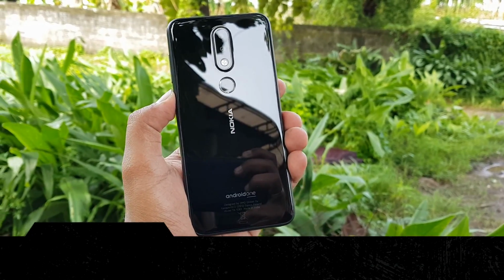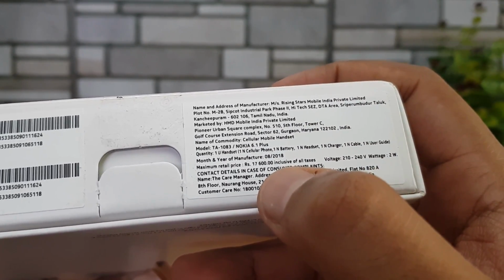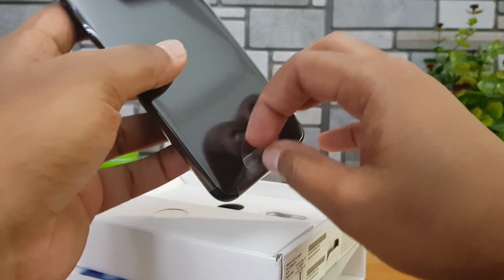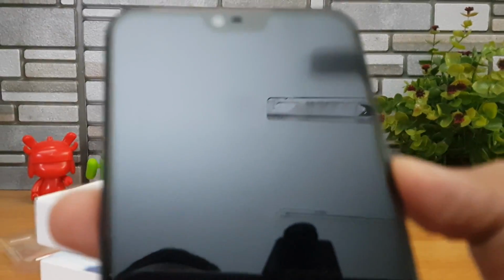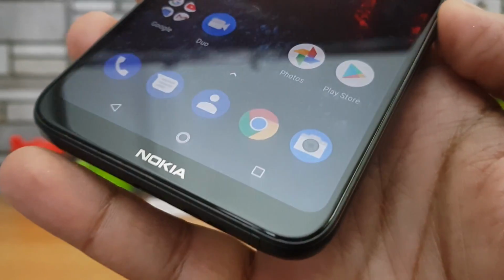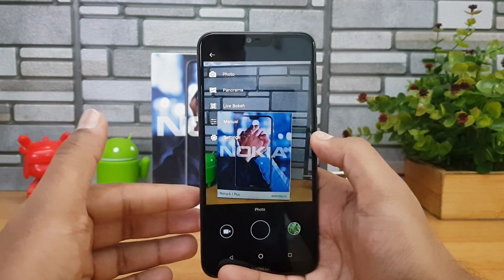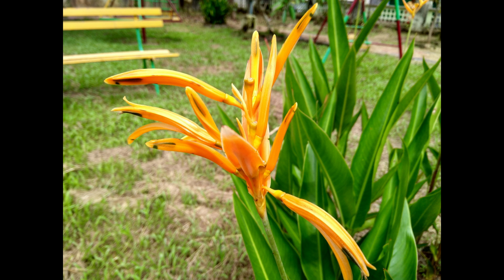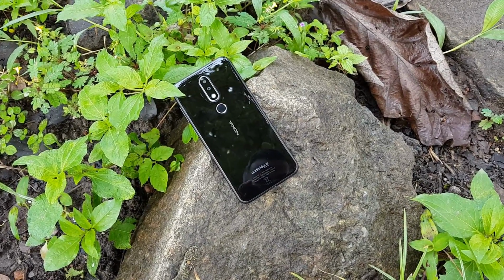Nokia 6.1 Plus (X6) Unboxing, Hands on, Camera Samples and Features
Nokia 6.1 Plus or Nokia X6 is the latest smartphone announced in India and here is the unboxing and hands-on with the device along with camera samples and software features.